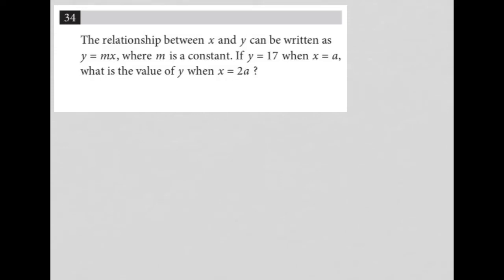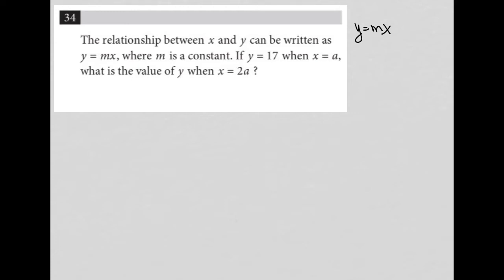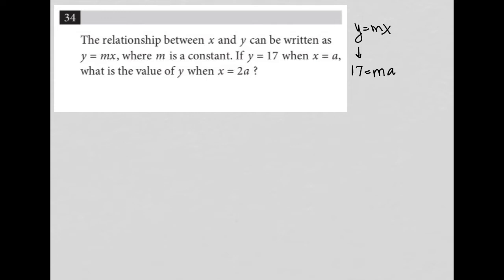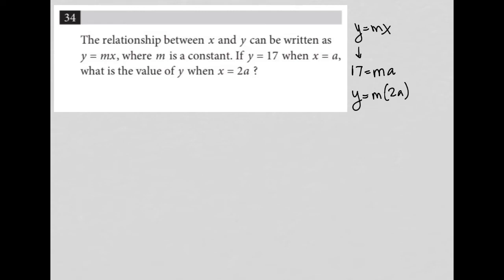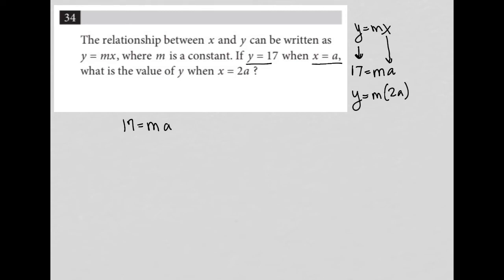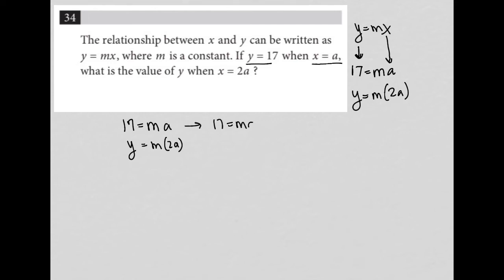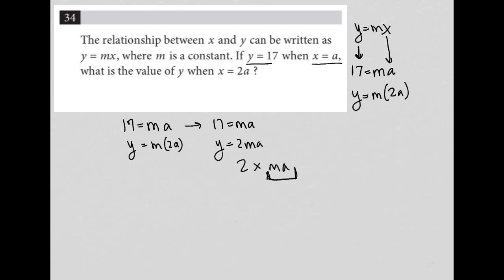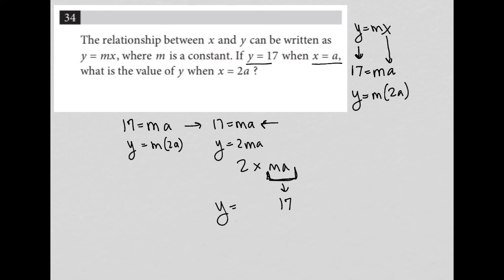The relationship between x and y can be written as y = mx, where m is a constant. If y = 17 when...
Official College Board SAT Practice Test 10, Section 4, Question 34:

The relationship between x and y can be written as y = mx, where m is a constant.  If y = 17 when x = a, what is the value of y when x = 2a ?